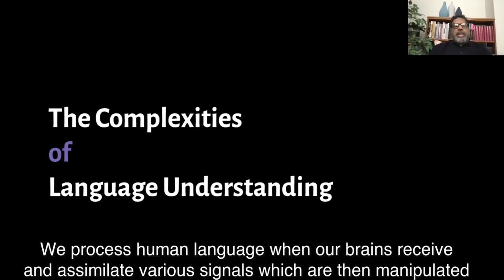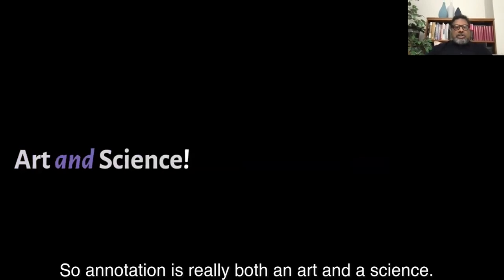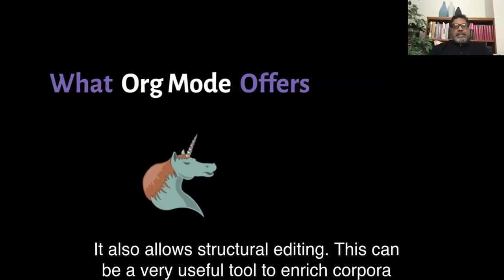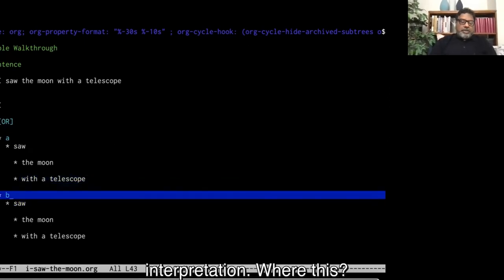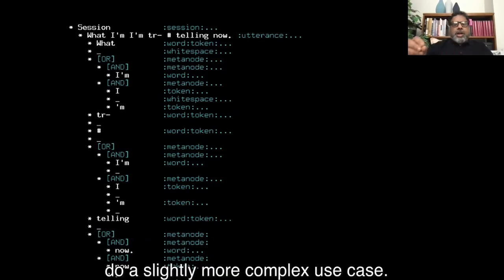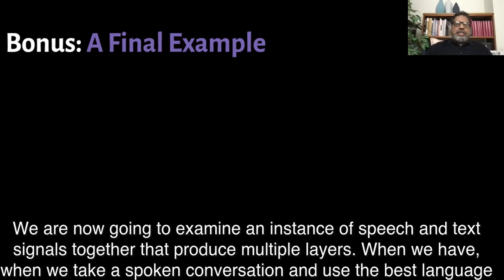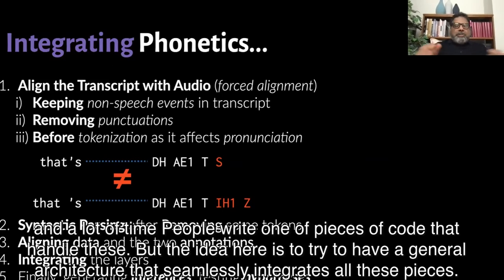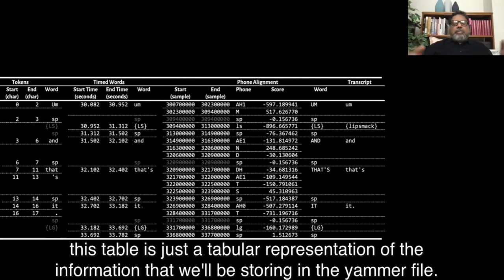EmacsConf 2022: GRAIL---A Generalized Representation and Aggregation of Information Layers